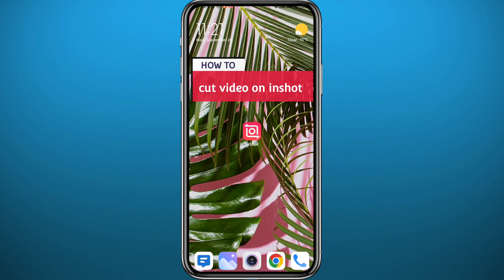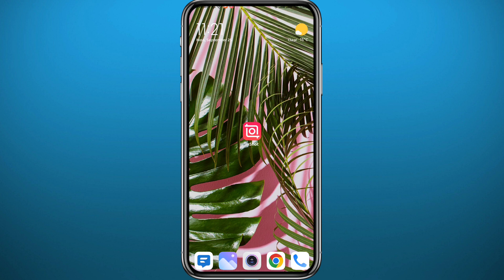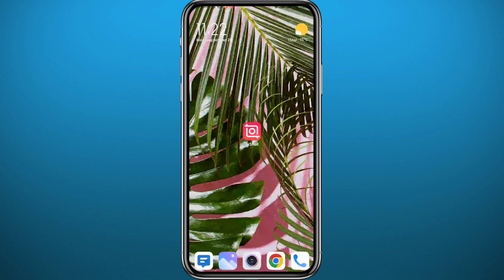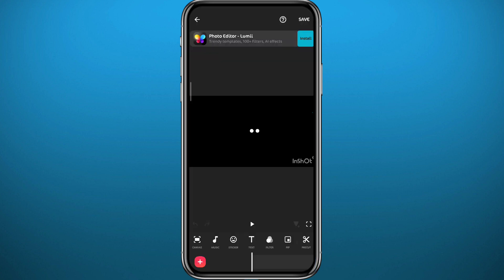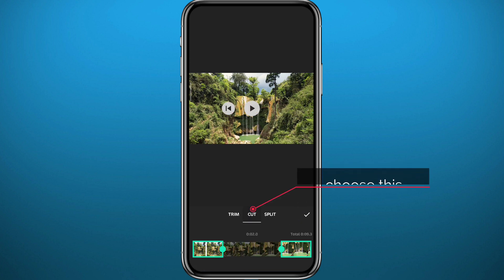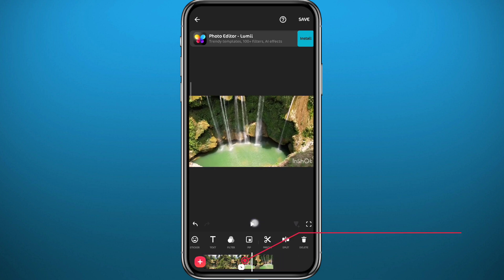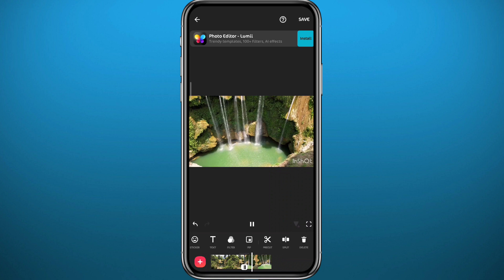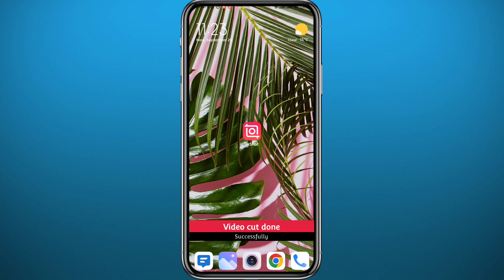How to Cut Video on Inshot (2024) - For Beginners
Do you want to know how to cut video on inshot? Then this is the video for you! I will show you how to cut video on inshot app on iPhone and Android.

This is a step-by-step tutorial on how to use cut tool for inshot video editor in 2024. You can learn how to cut video in inshot on iPhone and Android, so don't worry.